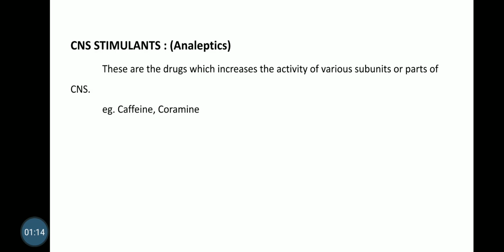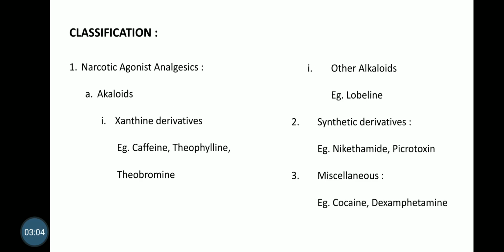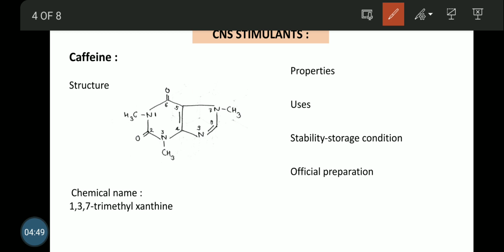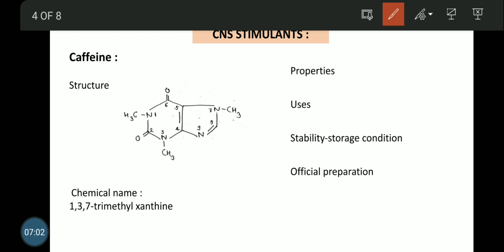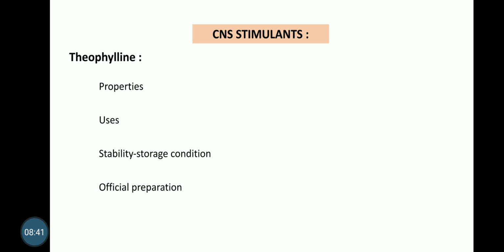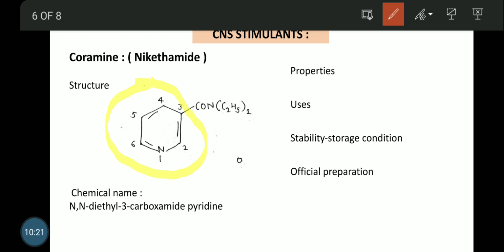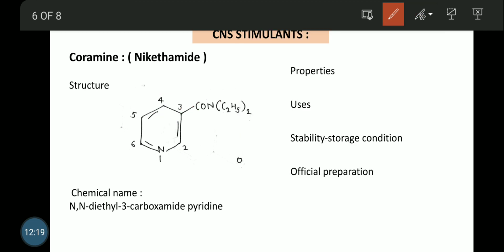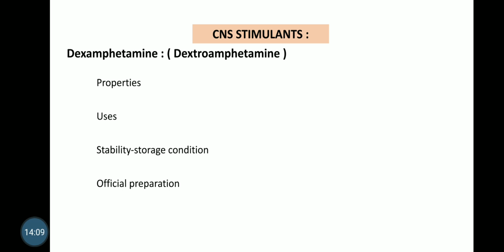CNS STIMULANTS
SUB-TOPICS :

Defination, Classification, Caffeine, Theophylline, Coramine & Dexamphetamine